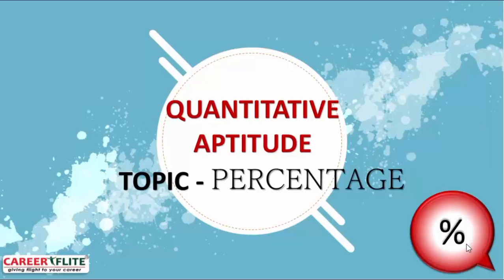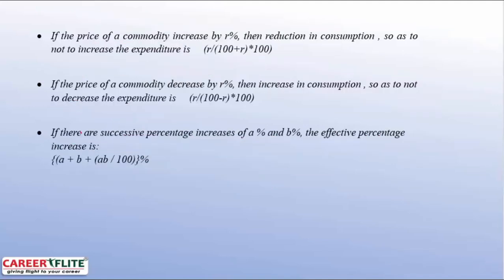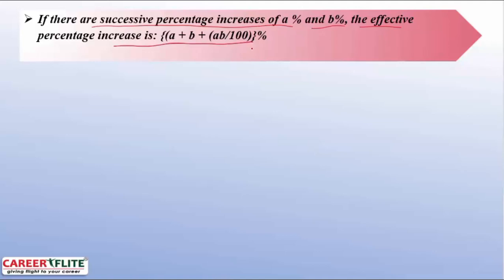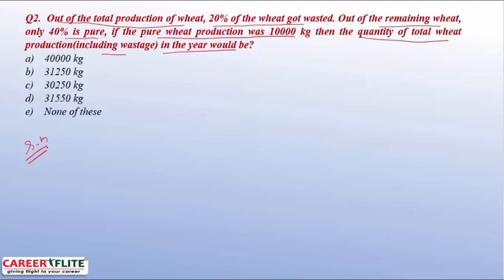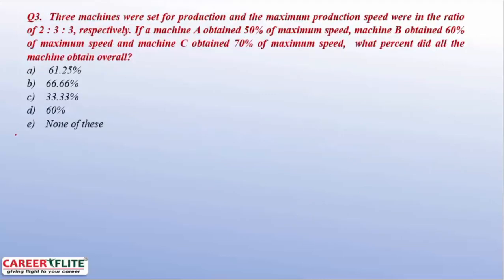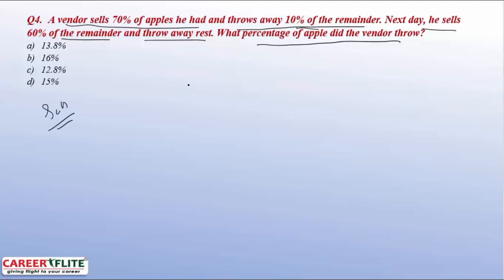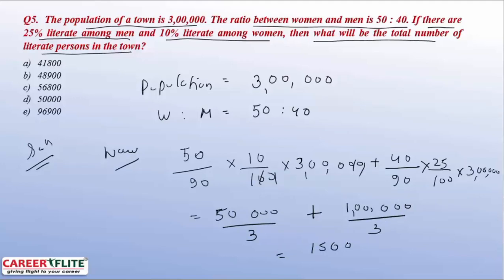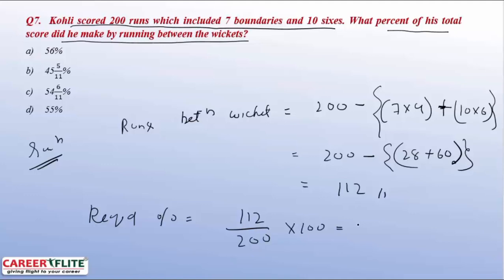Percentage - Basics with Tricks / Shortcuts / Formula & Problems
Percentage is an important chapter for all the competitive exams like Bank, SSC & Railway exams. We will start teaching you from the initial stage i.e from basics to advanced level for effective preparation of all the competitive exams.
Following are covered in this video:
1. Basic Concept of Percentage.
2. Shortcut Methods.
3. Important Formulas.
4. In-depth understanding of the topic.
5. Problems asked in the exams.